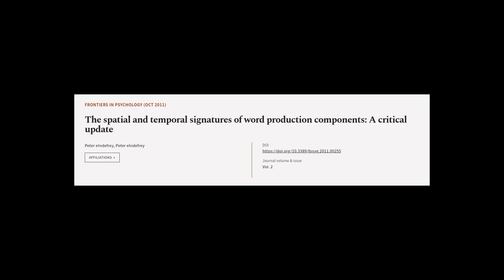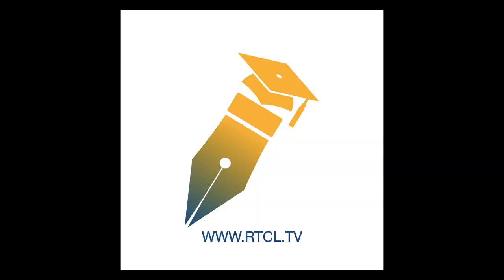The spatial and temporal signatures of word production components: A critical update | RTCL.TV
### Keywords ###

### Article Attribution ###
Authors: Peter eIndefrey ,and Peter eIndefrey
Publisher: Frontiers Media S.A.

### Video Timestamps ###
0:00:00 - Summary
0:01:02 - Title
0:01:07 - Tail
0:01:11 - End